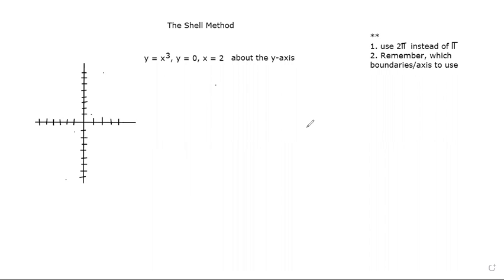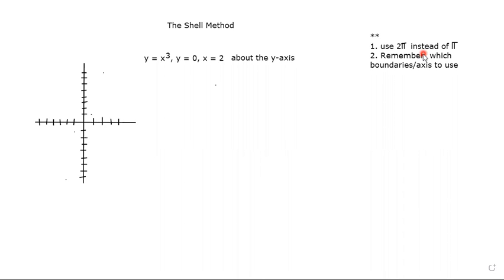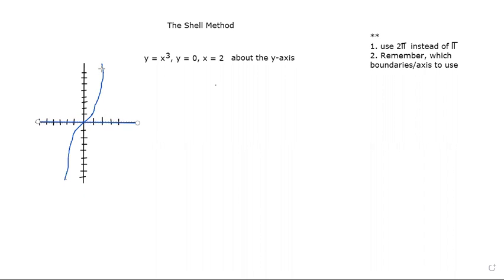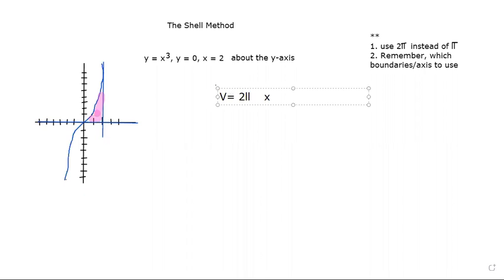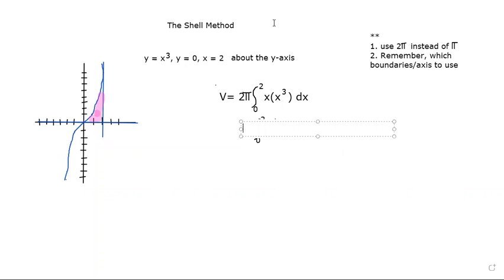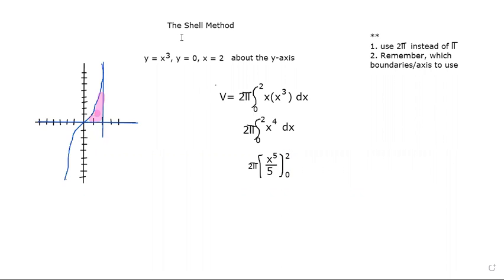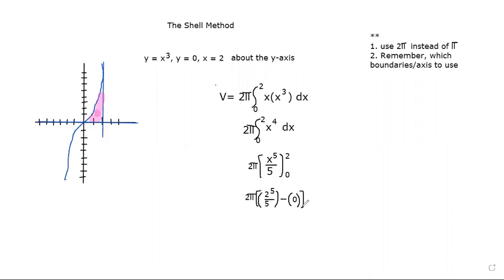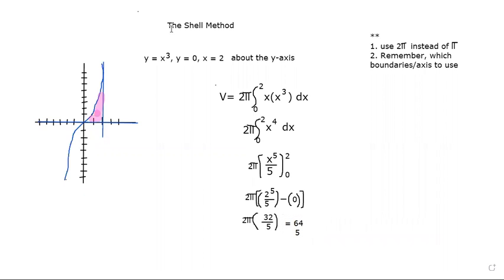The Shell Method Ex 2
The Shell Method is a very useful method for finding the volume of a solid of revolution. Use in conjunction with your class notes